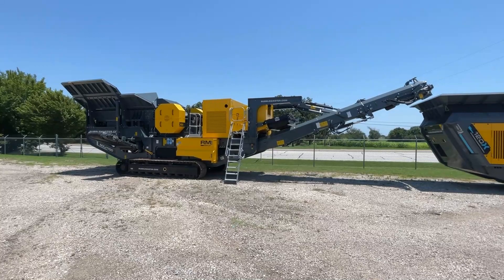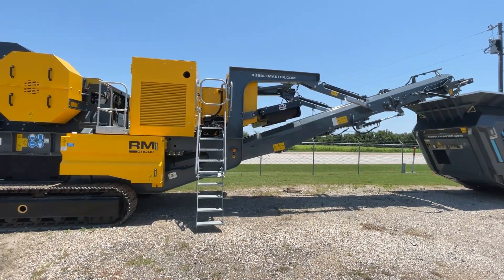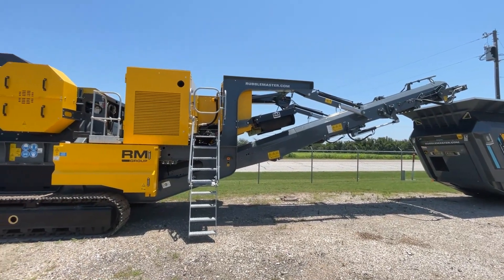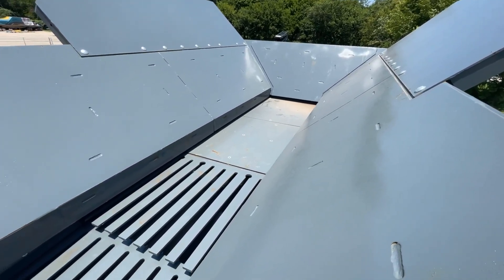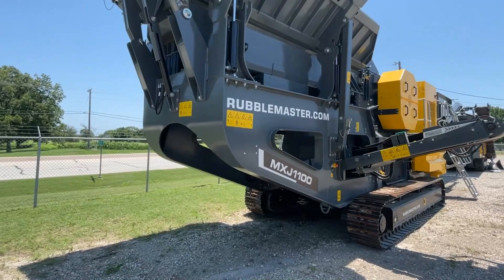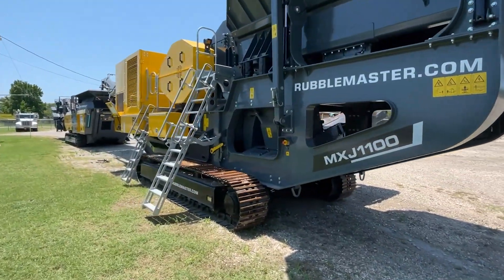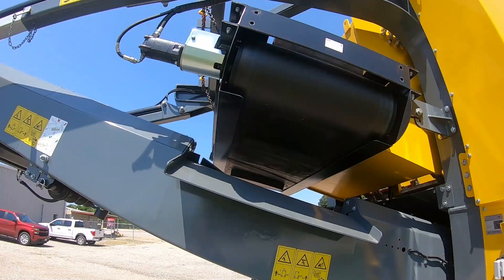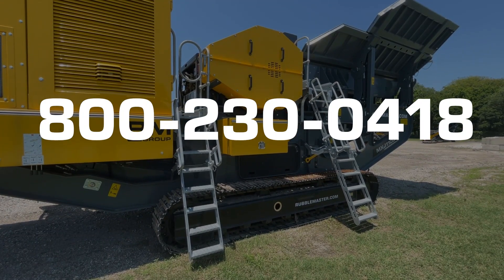RM MXJ1100 | Mobile Jaw Crusher Walkaround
The MXJ1100 Mobile Jaw Crusher is suited for heavy-duty concrete recycling and primary rock-crushing applications. This tracked jaw crusher can be easily combined with other mobile crushing and screening plants for mobile aggregate systems.

00:00 - 00:12 Intro
00:12 - 00:29 Mobile Jaw Crusher
00:29 - 00:42 Main discharge conveyor
00:42 - 00:58 Hopper wings
00:58 - 01:15 Pre-screen grizzly
01:15 - 01:29 Transportation specs
01:29 - 01:39 Engine
01:39 - 01:47 Options on the RM MXJ1100
01:47 - 01:56 Contac us for details
01:56 - 02:04 Thanks for watching

RUBBLE MASTER is market leader in mobile compact crushing and screening. RM machines are perfect for recycling applications and the processing of natural stone.

Wanna see more of RUBBLE MASTER? Make sure to follow our other social media channels!